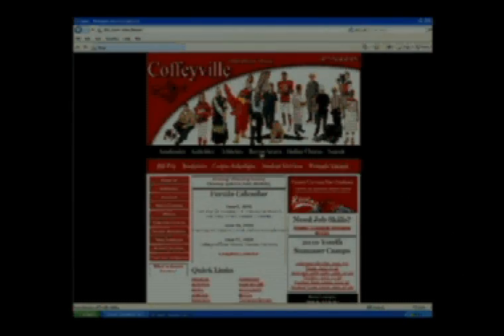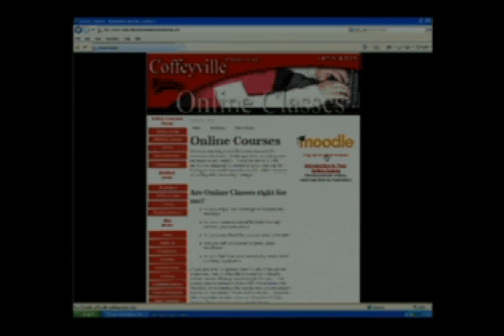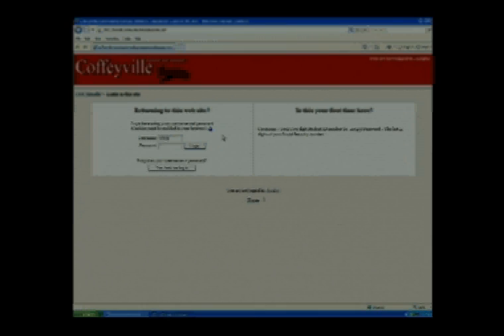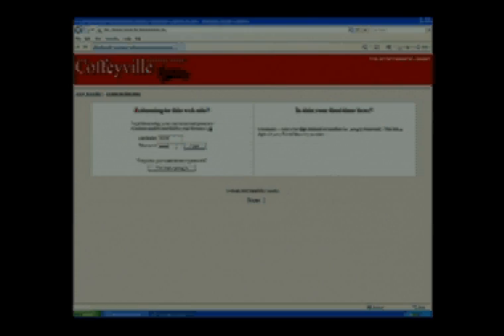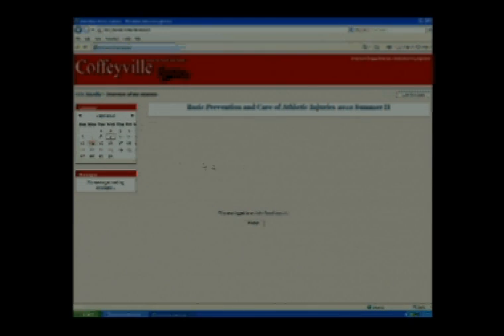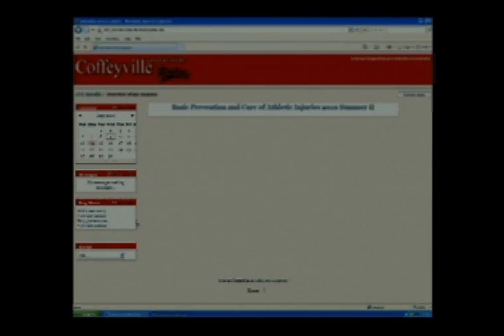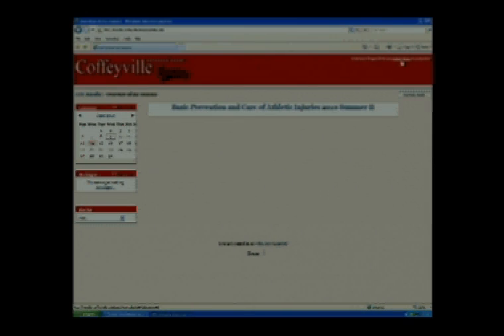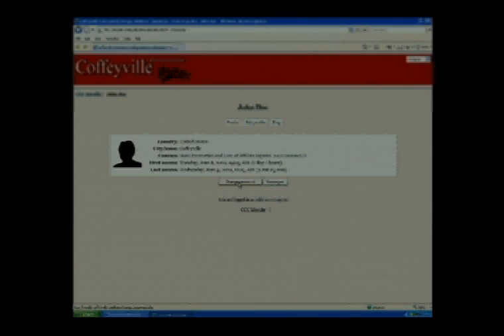Moodle Instructions Part 1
Instructions on how to log-in and use the Coffeyville Community College Moodle online course delivery system.